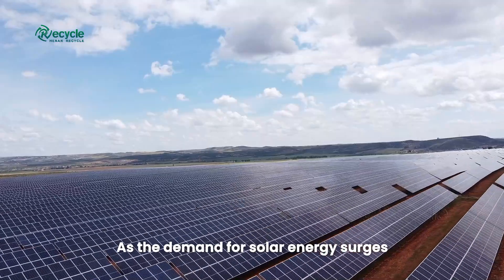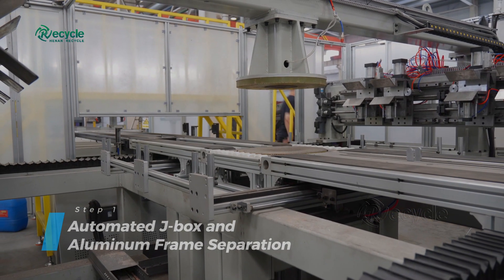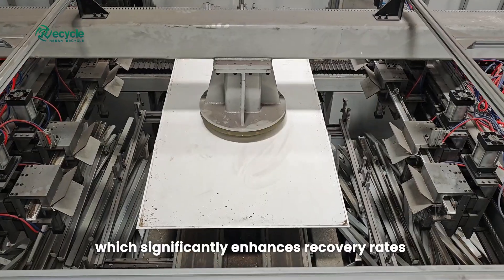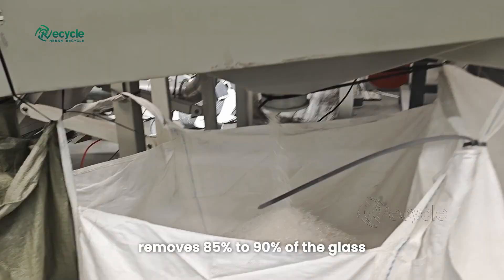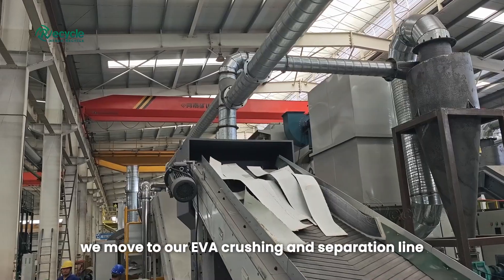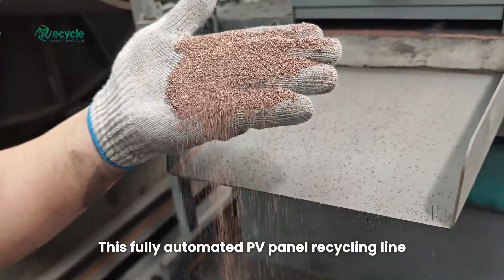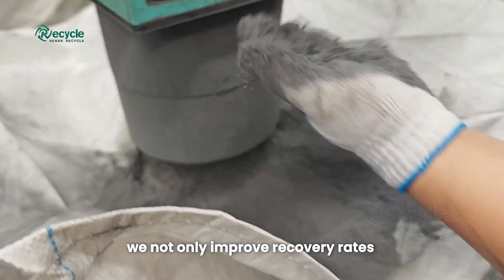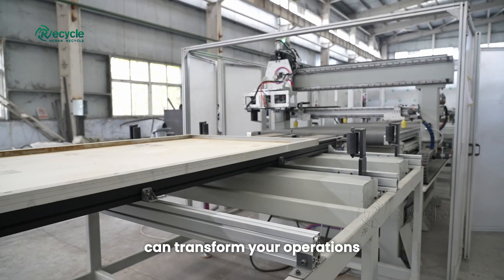3 Easy Steps to Recycle Solar Panels | HENAN Recycle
As the demand for solar energy surges, so does the challenge of managing solar panel waste. Many people think that recycling Solar Panels is a complicated process, but at HENAN Recycle, recycling a photovoltaic panel only requires three simple steps!
1. Disassemble J-box and Aluminum Frame
2. Separate the Glass
3. Solar Cells Crushing and Separating
After recycling, We can get junction boxes, aluminum, glass, copper, plastic and silica powder.